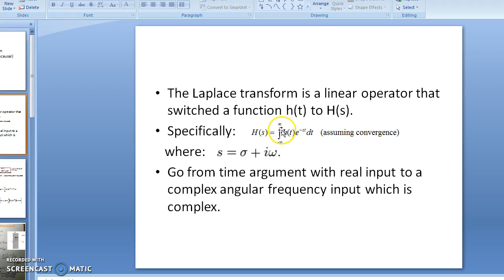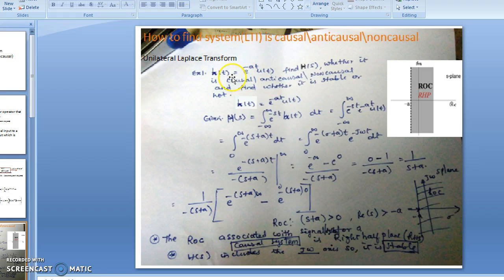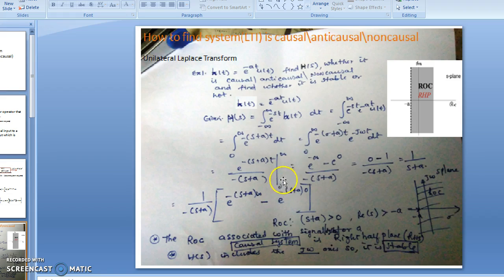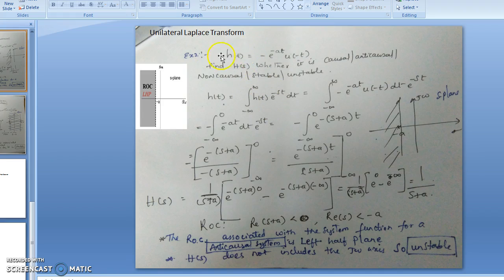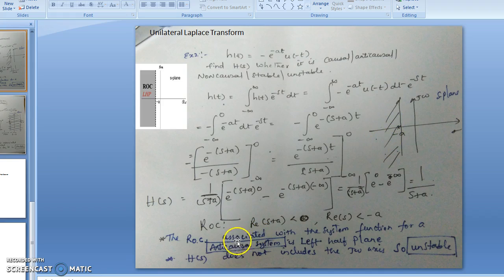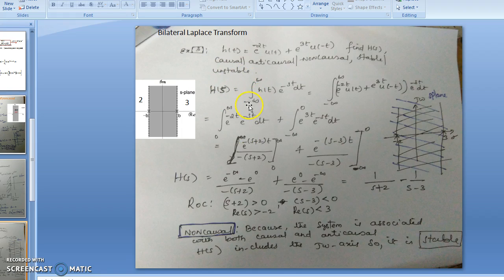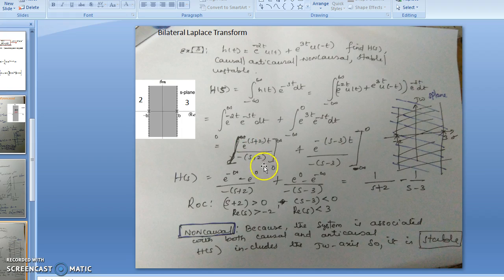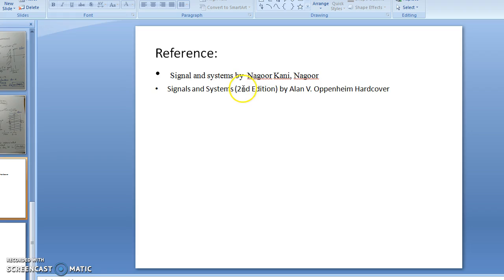System properties for Laplace transform functions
In this video we determine the system properties for different  Laplace transform functions.They may be causal\anti causal\non-causal and stable \unstable .